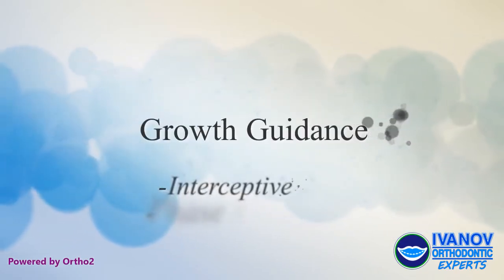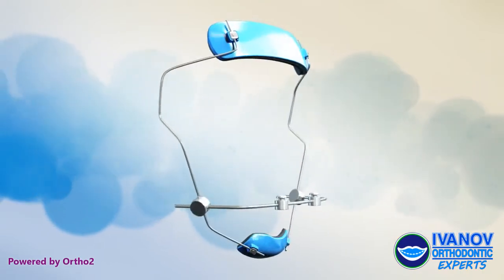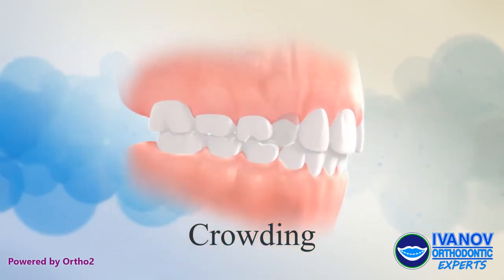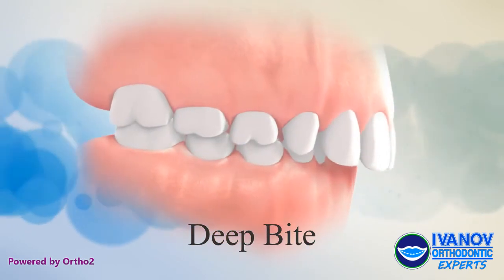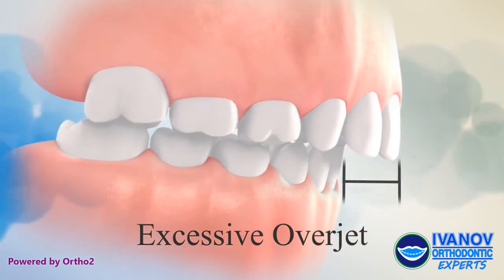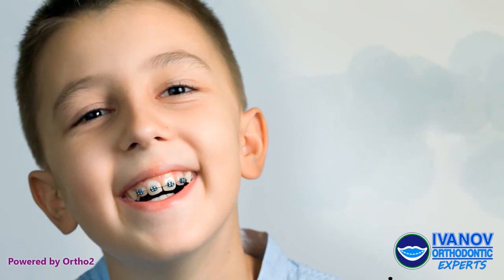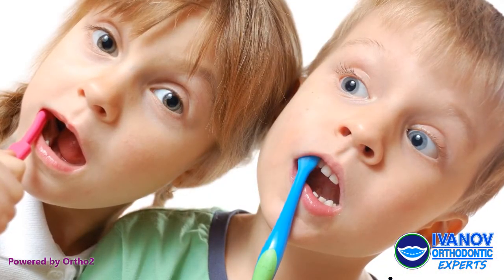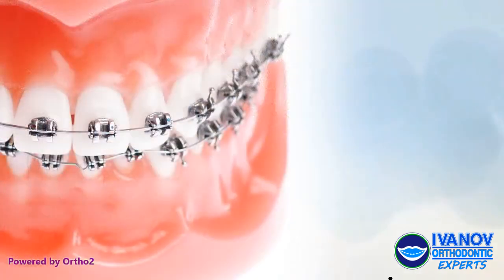Phase I Growth Guidance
Orthodontic Phase 1 Growth Guidance.

Ivanov Orthodontic Experts Miami's Premier Orthodontic office for teens, adults, and children located on Biscayne blvd, North Miami, FL!